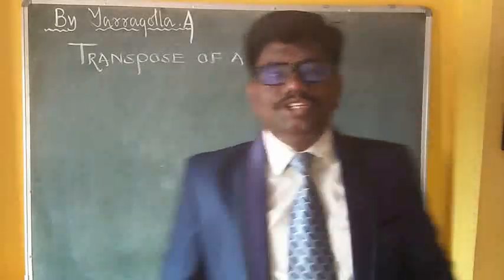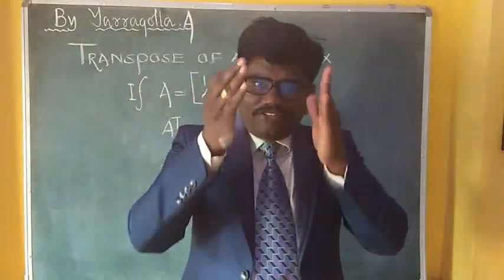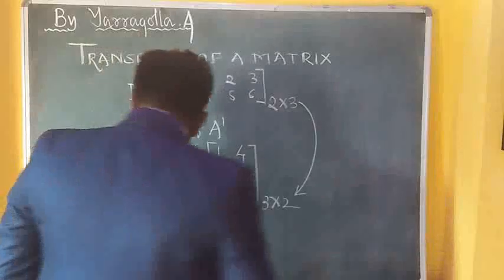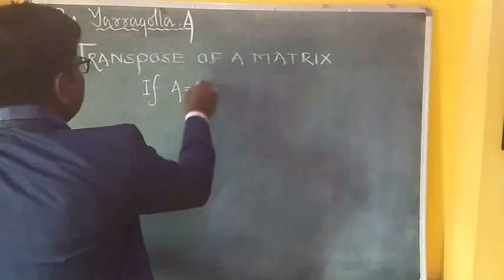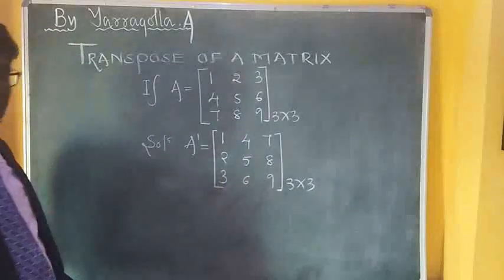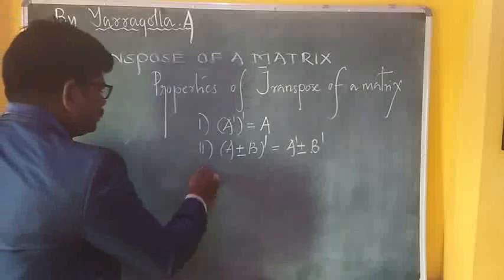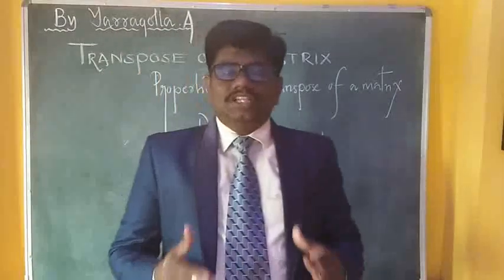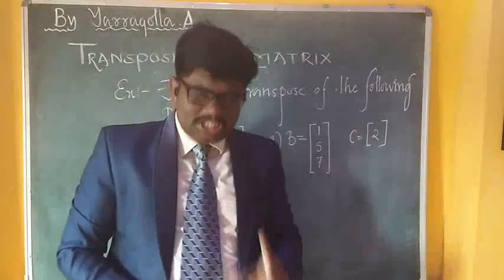Transpose of a matrix, properties of transpose of matrix, Pratibha Academy, Hubli